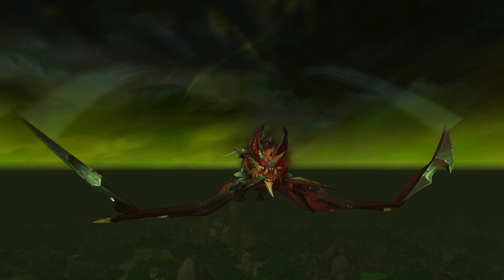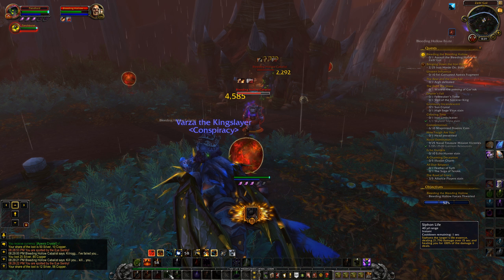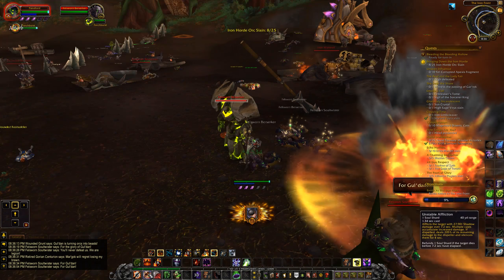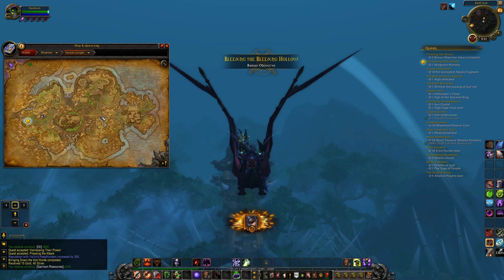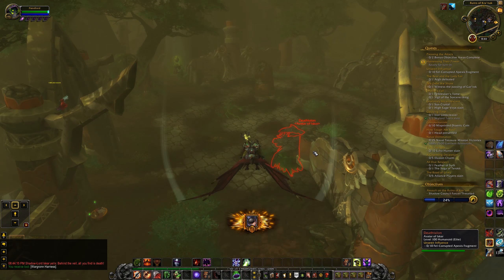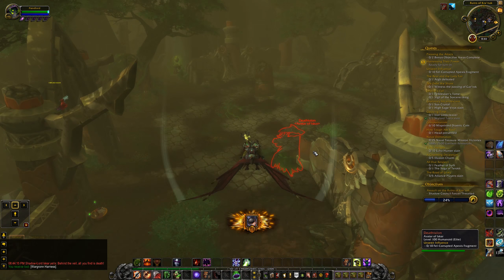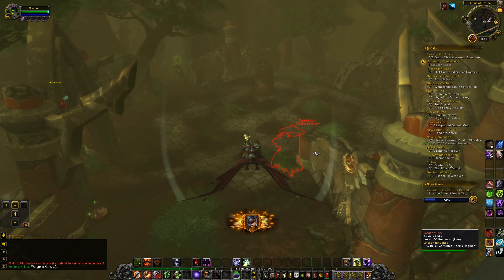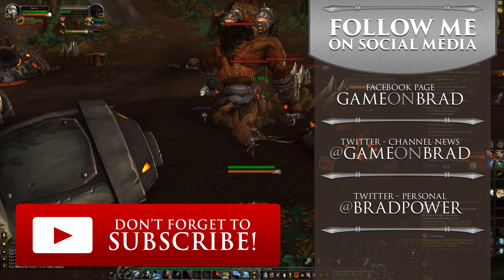Legion Pre-Patch 10: Tanaan Jungle Dailies | World of Warcraft: Legion Pre-Patch Gameplay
Time to bring my Warlock to the front lines in the Tanaan Jungle and see how he holds up in World of Warcraft with the new Patch 7.0.3. I prefer affliction so I take it for a spin with my trusty Infernal at my side.

About Me:
I'm old as dirt and I play video games. The older I get, the more opposition I get for being a gamer. Despite this, I will never stop playing video games and being creative. This channel started as a way to expand my creativity, learn video & audio editing and merge it with my endless passion for video games. That has evolved into "Let's Plays", video game commentary, outtakes, comedic in-game clips and highlights. It's a constant work in progress so why not join me for the ride? Thanks and have an awesome day.